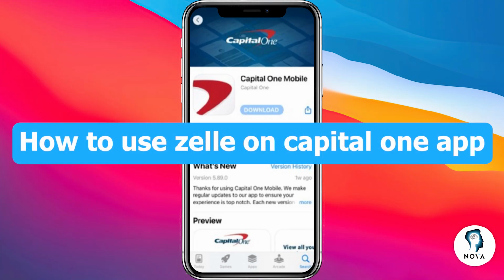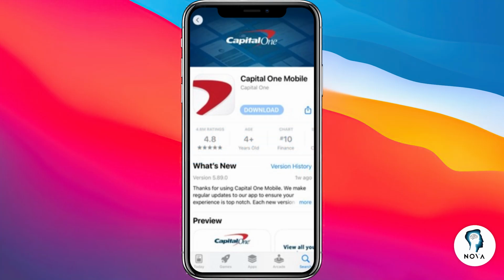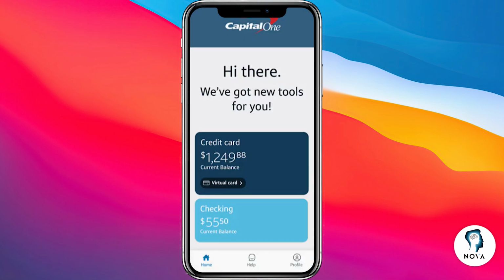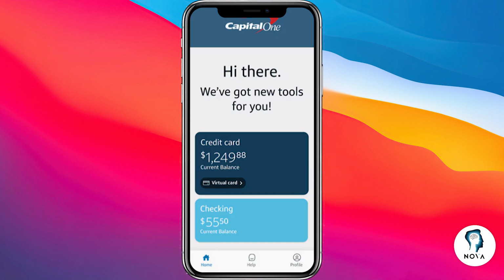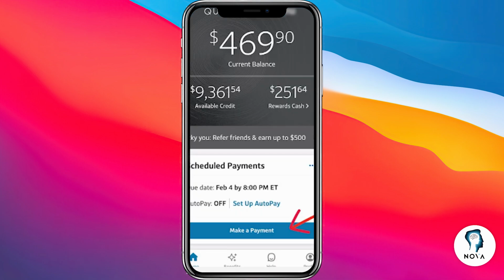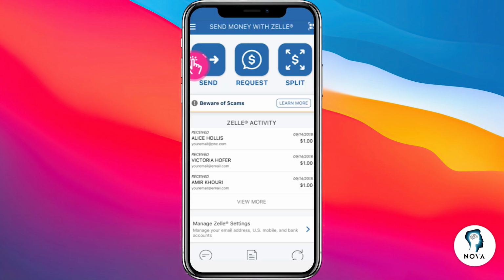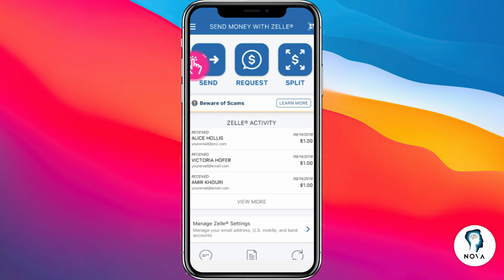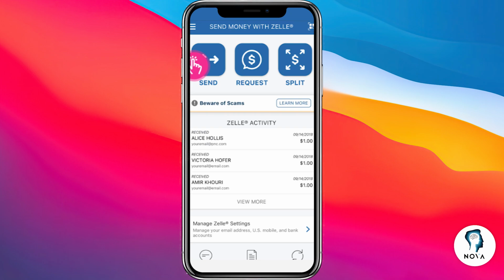How To Use Zelle in the Capital One App - Step by Step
How to use Zelle in the Capital One app step by step for sending and receiving money. This tutorial explains how to enroll in Zelle, link your email or phone number, and transfer funds securely. You’ll also learn limits, processing times, and common issues. Use this guide to use Zelle on Capital One correctly.